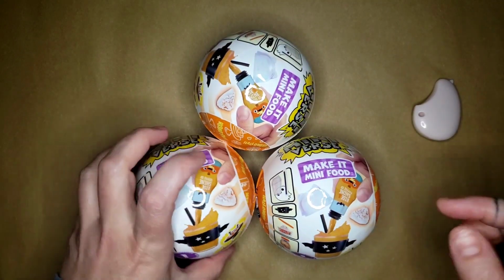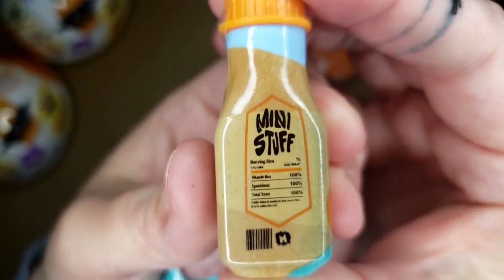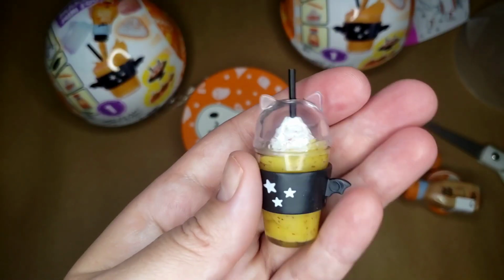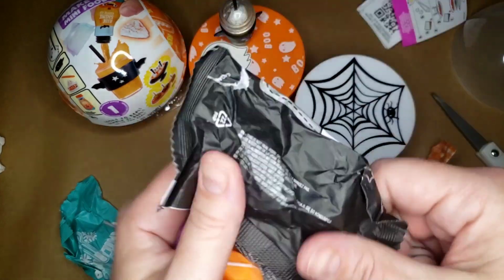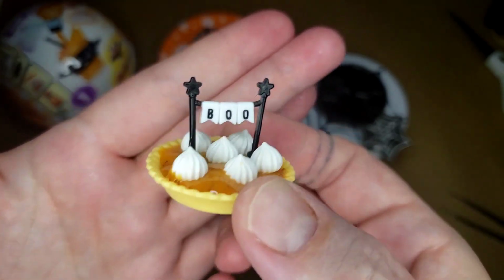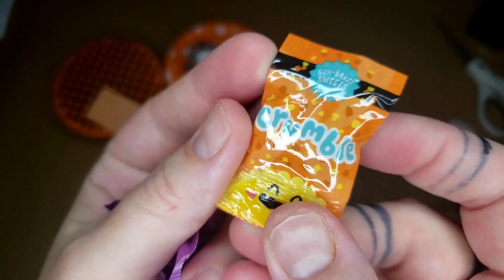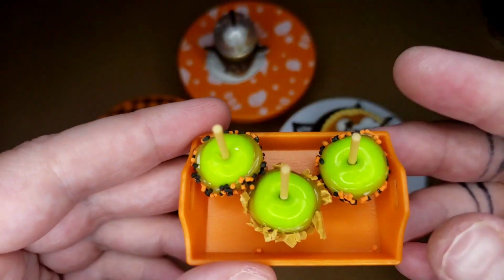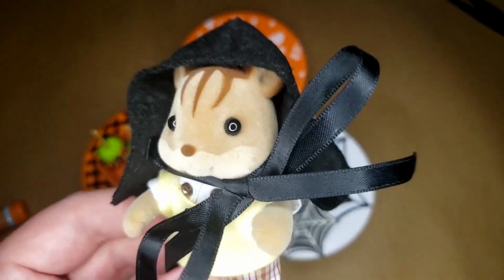Honest Review - Dollhouse Miniature Halloween Party Foods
I was pretty sure I would still love these more as tiny items for the grocery (perhaps a fancy endcap?)  store but I made the effort to try all three of the kits to test how they went. There was definitely issues with the wrong fluidity of resin being used again! How frustrating!

These will be PERFECT for my little Sylvanian village I have planned! I just have to decide what vintage bakery I want to remake as well as which grocery store I should pick! Where else are you able to get 4-5 dollhouse miniatures for only 10 dollars!

I spoke too soon when I said that I had no interest in these food kits. I can see SO much potential for these as Sylvanian food items. I love that they aren't REAL brands because I don't want REAL brands in my make believe world!!! I adore these and definitely will be getting more to open, mostly so I can assemble the world's cutest grocery store!!!

Halloween 3 Pack

I love to unbox things as well as do craft kits so these seemed a perfect mix! I have been falling in love with the lifestyle minis but now I am absolutely crazy about the ingredients that these food kits come with! Far more so than I am the finished products! I am so inspired to make a tiny grocery store!!! ! These would looks soooo cute in any dollhouse or with a Calico Critter or Sylvanian family house!

My name is Erica and I am an AuDHD fiber artist with Hypermobile Ehlers Danlos Syndrome and a variety of other randomly occurring chronic health issues. I am ever working hard to increase my passive income and create a stable life for myself and my family. I would be so grateful for a follow, like, or comment!